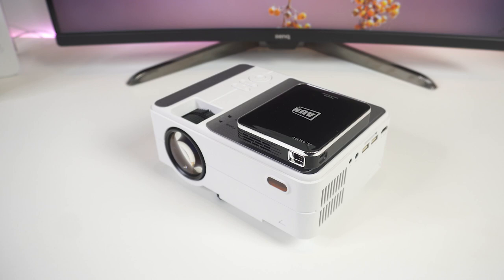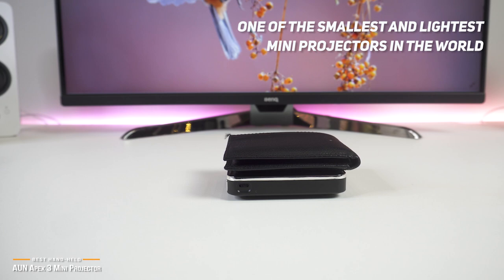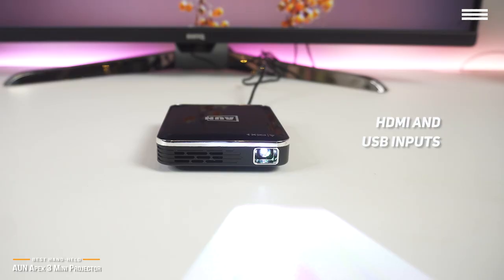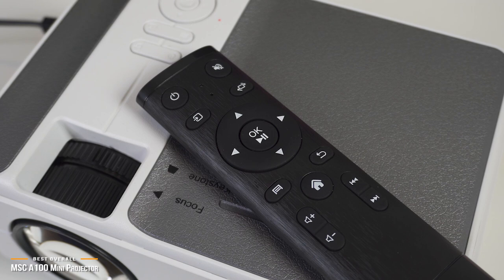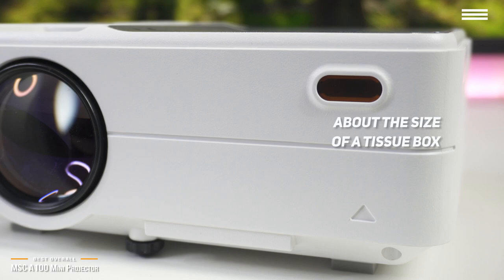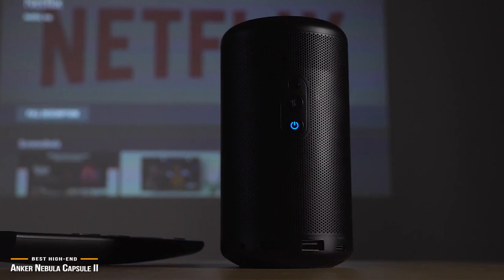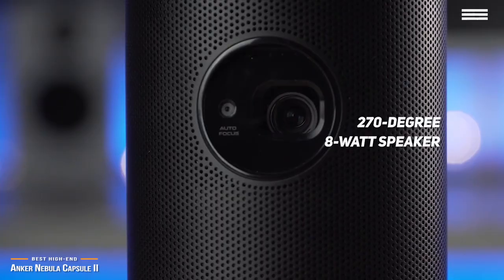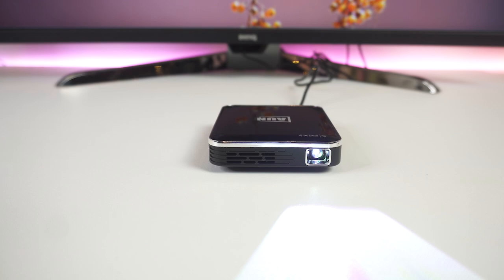TOP 3: Best Mini Projector 2020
►AUN Apex 3 Mini Projector - Best Hand-Held Mini Projector

►MSC A100 Mini Projector - Best Overall Mini Projector/Best Value Per Dollar

►Anker Nebula Capsule II - Best High-End Mini Projector
★US Prices
★UK Prices
★CA Prices

Projectors are getting smaller and smaller these days with mini projectors packed with all sorts of features and functions available on the market today. It is getting harder and harder to figure out which mini projector will suit your needs.

In this video, we’ll be comparing the 3 best mini projectors that are designed for different kinds of users. We will take into account size, performance, features, and price; so you can decide which is best for you.  All the products on our list were selected based on their own inherent strengths and features.

We’ll be comparing the MSC A100 Mini Projector, Anker Nebula Capsule II, AUN Apex 3 Mini Projector which are all great options if you’re in the market for a new mini projector.

We’ll break down which mini projector is best for you, and what you can expect to get in return for your money.  We’ll help you decide if one of the models on our list seems like a great purchase. .